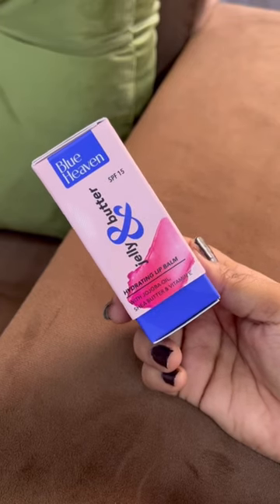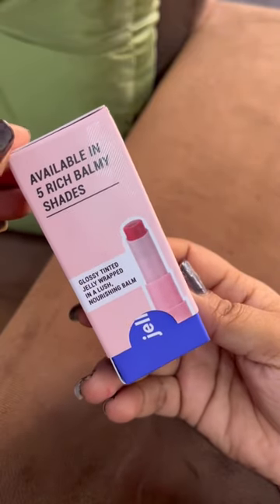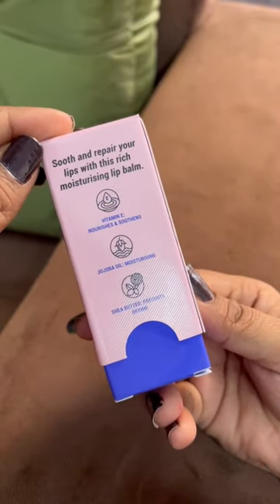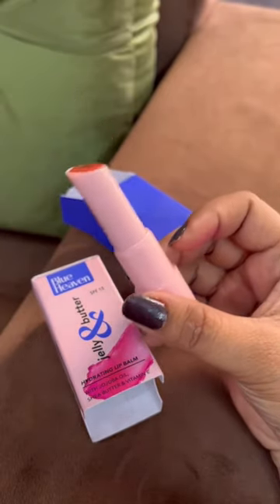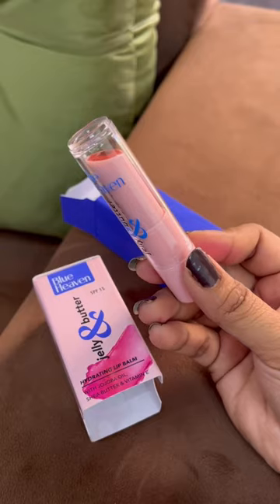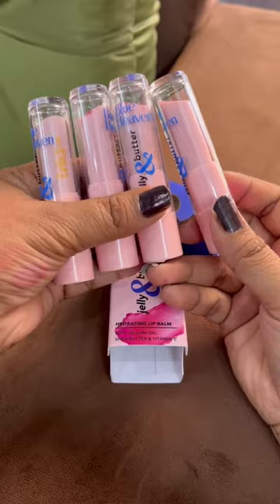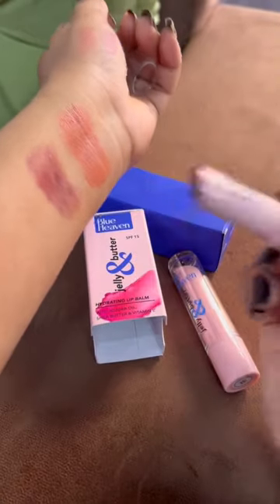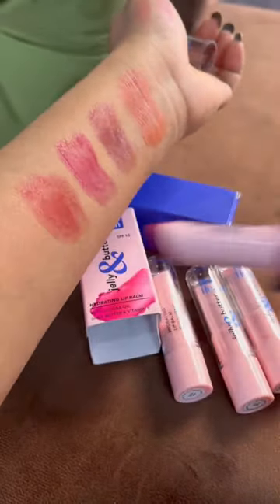Swatching Blue Heaven Jelly & Butter Hydrating Lip Balm SPF 15